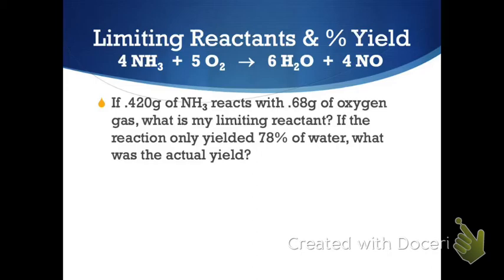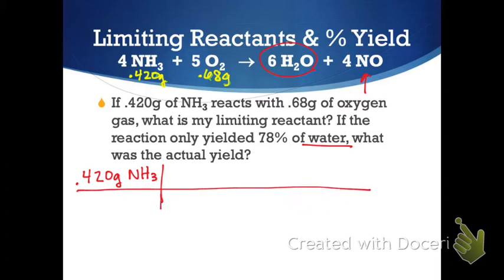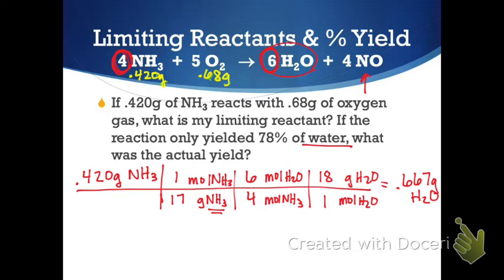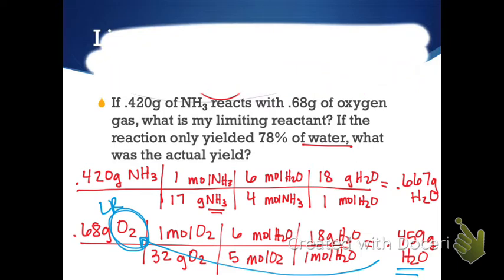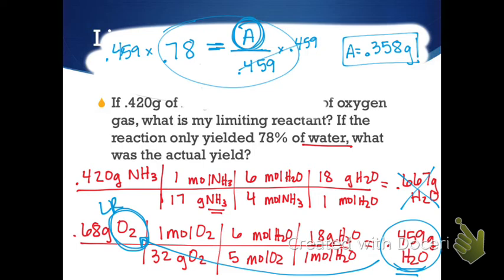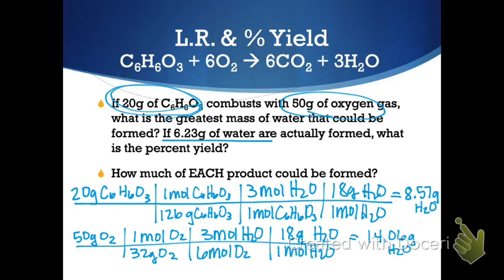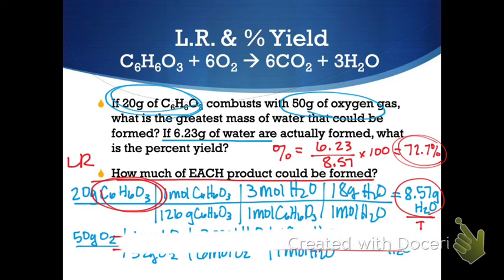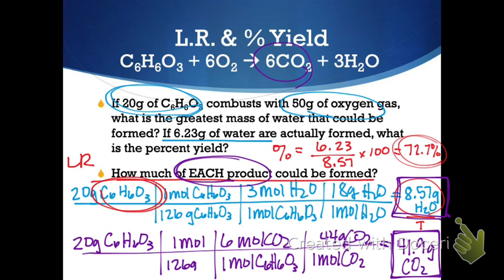Chem 1 LR and % Yield 4.23.21